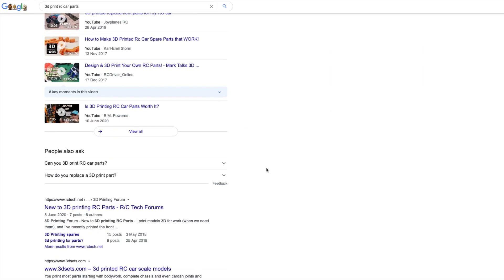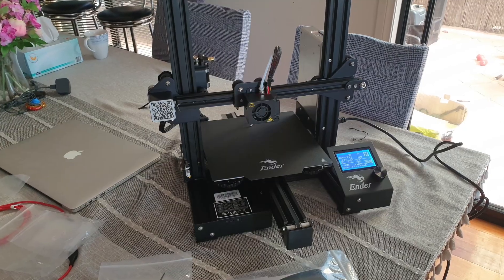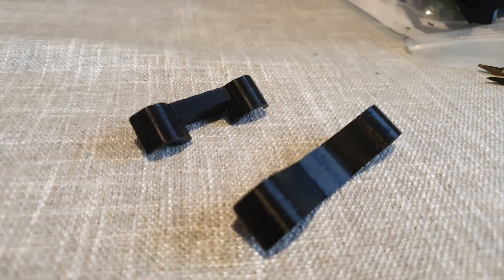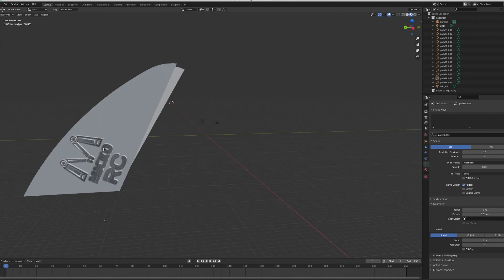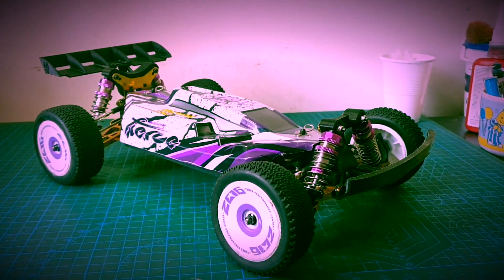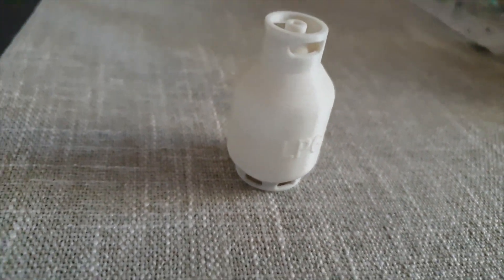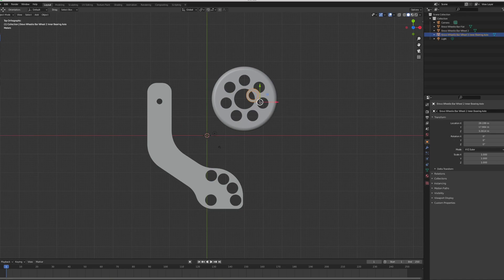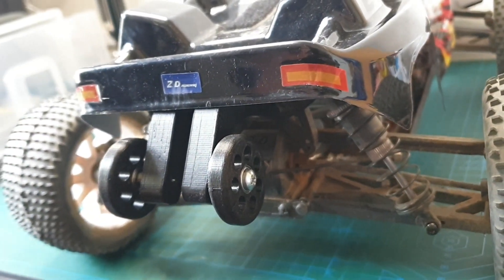My First Experience with 3D Printing RC car parts on the Creality 3D Ender-3 Pro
Hi everyone,

This video shows my first experience with 3D printing, with focus on 3D printing RC parts for some of my RC cars. The printer I am using is a Creality 3D® Ender-3 Pro. Overall my first-time experience in 3D printing has been very positive. I have learn a lot but there is so so so much more than I need to learn about this hobby and I will struggle to find time for it.

I printed some parts for my WLtoys 124019, MN99s crawler, JLB Cheetah, and ZD Racing ZTX-10 9104.

00:00 - Banggood's Creality 7th Anniversary Super Sale
00:26 - Introduction
01:52 - Sample 3D Prints
02:47 - Shock Protectors - WLtoys 144001/124019
03:24 - Front Bumper - WLtoys 144001/124019
04:34 - Rear Wing - WLtoys 144001/124019
05:16 - Parts Installation - WLtoys 124019
06:17 - Gearbox/Pinion Cover - JLB Cheetah
06:55 - Camping Accessories - MN99s
08:04 - Wheelie Bar - ZD Racing ZTX-10 9104
10:38 - Wheelie Bar Test
11:00 - Final Thoughts

Here is the link to RM3D Creations' Ender-3 Pro Assembly video which I found very helpful in assembling my 3D printer and leveling the bed:

Links to 3D Print files used in this video

Links to software I used

Banggood's Creality 7th Anniversary Super Sale:

ZD Racing 9104 Brushless Thunder ZTX-10

MN 99s 2.4G 1/12 4WD RTR Crawler at Banggood

MN 99 2.4G 1/12 4WD RTR (Blue/White) at Banggood